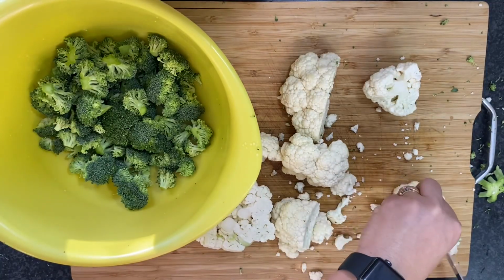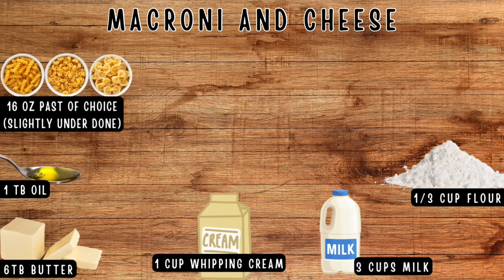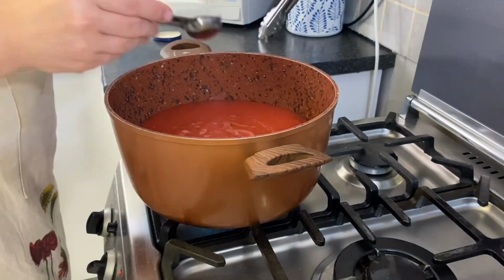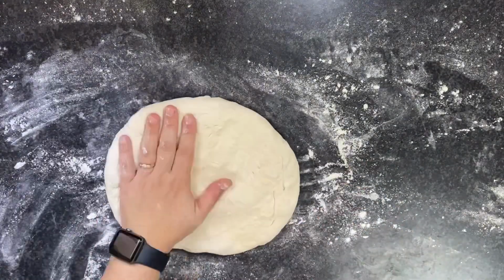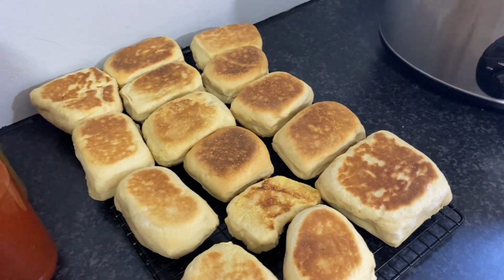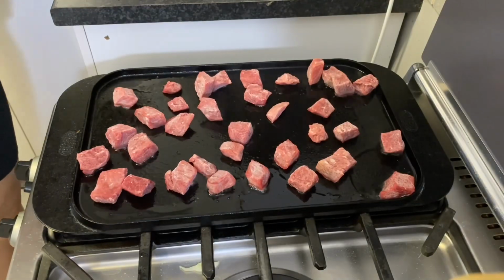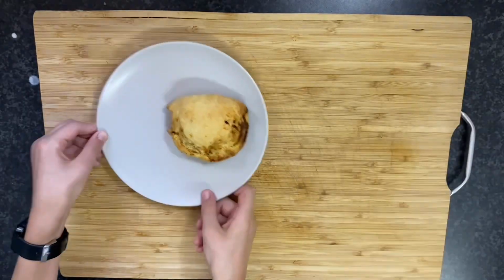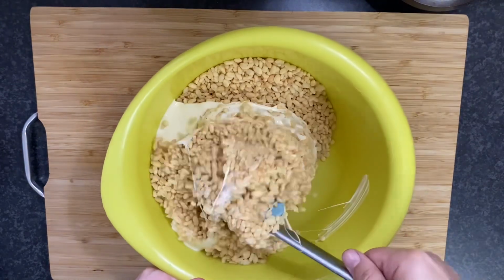Weekly Meal Plan for Family | What we eat in a week | Freezer and Crockpot Recipes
I’m so glad you’re here! I’ve time stamped everything.
0:00 Intro
0:14 First thing Monday morning
2:40 My macaroni and cheese recipe
3:50 Marinara Sauce
4:32 English Muffins
4:34 Frozen Pizza
6:56 Finishing the Muffins
7:01 Finishing up
7:41 How it came together on the Meal Plan
7:58 Crockpot Garlic Honey Steak Bites
9:10 Smoothie Prep
9:47 Our Favorite Smoothie Recipe
9:54 Lunch This week
10:20 Pop Tart Cookie Bars
11:36 Chocolate Syrup

Sheet Pan Pork Chops (these have a bit of a kick to them!)

Pop tart Cookie Bars (The Graphic I share in the video gives measurements in grams).

Chocolate Syrup Recipe I used (This was good but I will be trying a different one next time around. The kids say it isn’t sweet enough. It’s more of a dark chocolate flavor.)